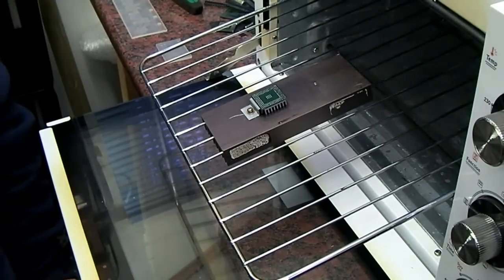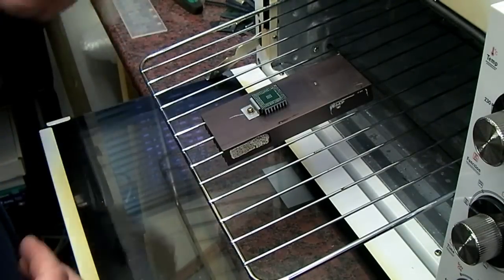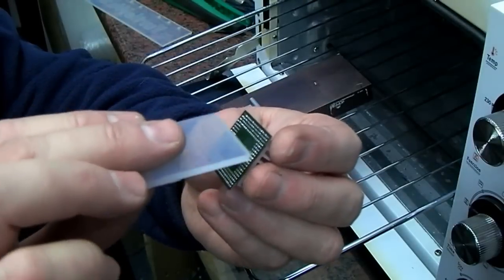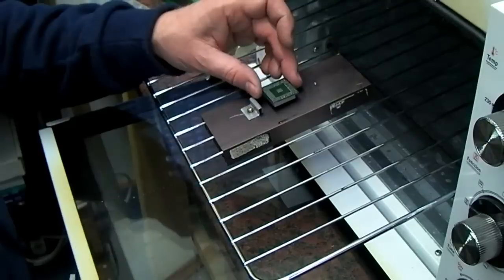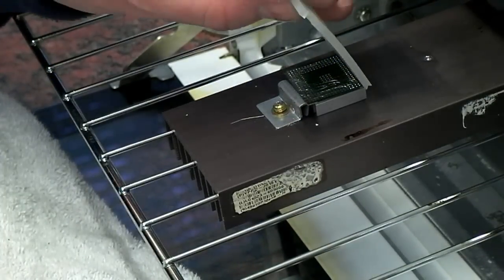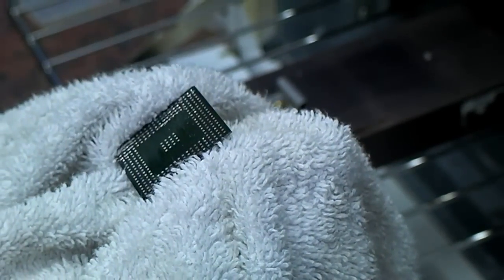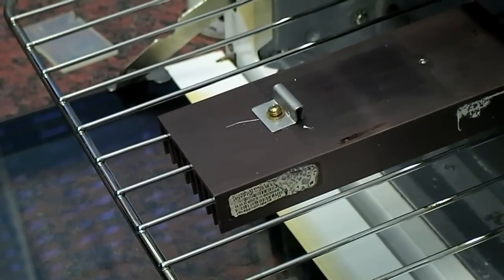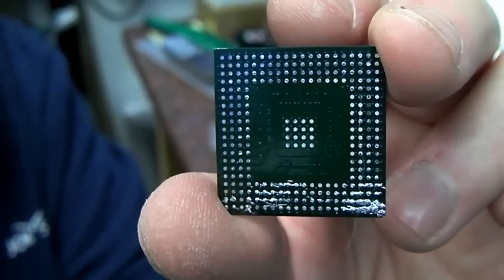Safe BGA Clean?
An idea to remove the old solder with no risk to the pads.
Silicon rubber and a hob or hot plate.